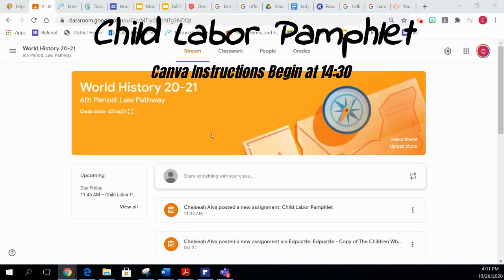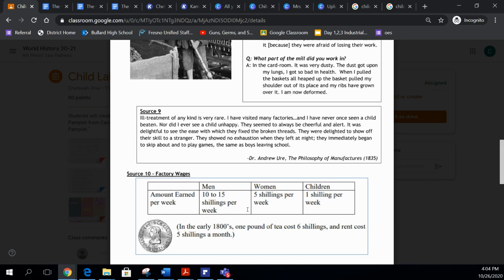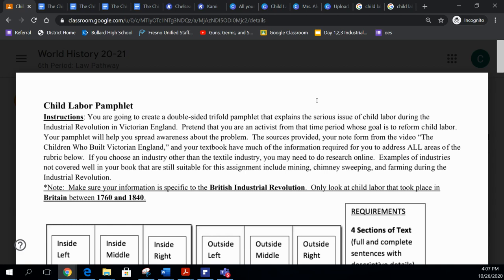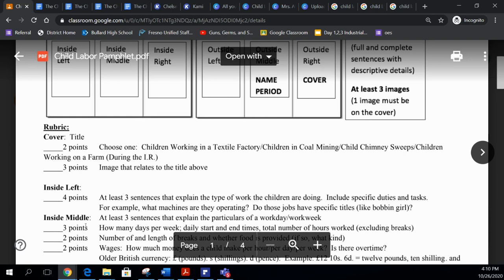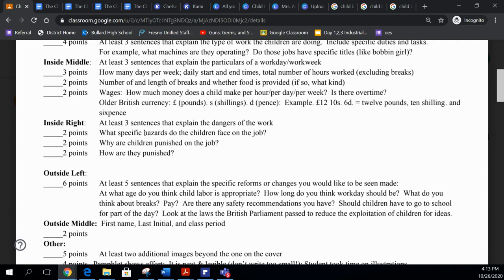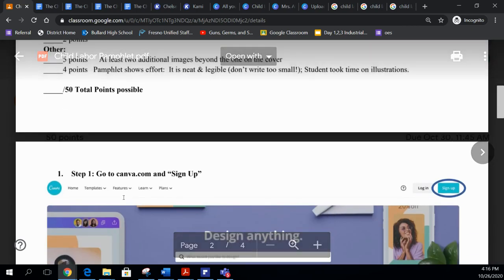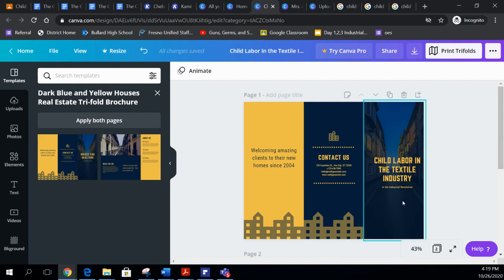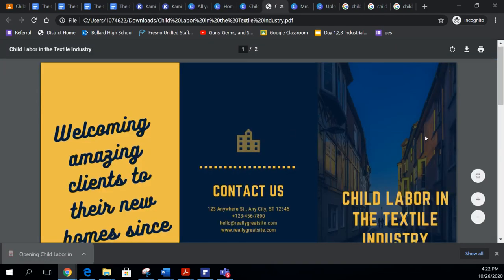Child Labor Pamphlet Instructions (Including Canva @ 14:30)